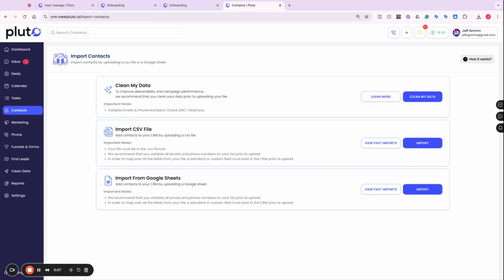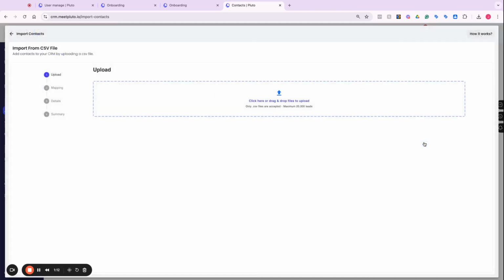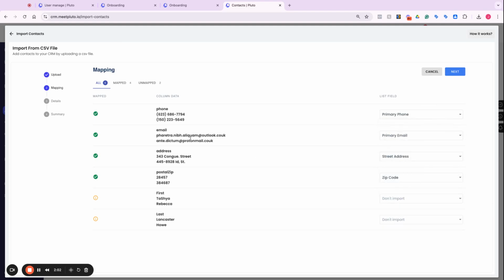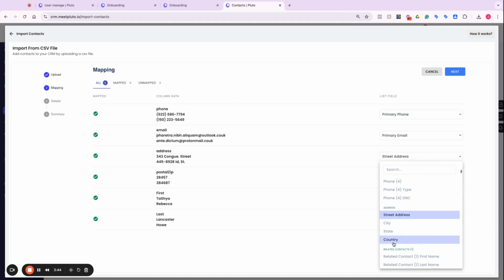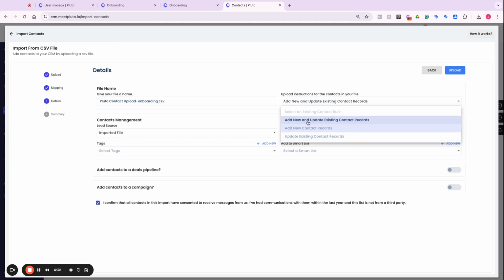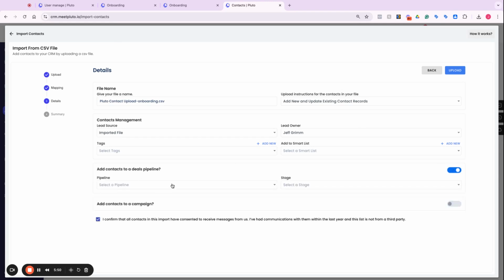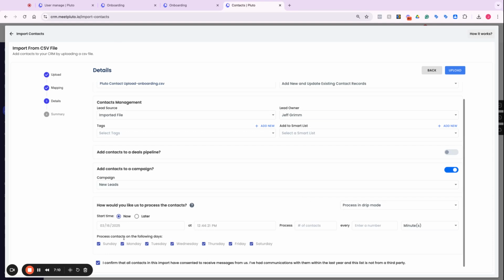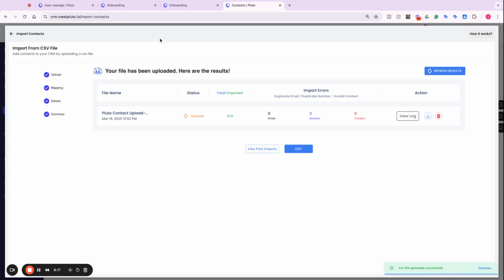How To Import a List of Contacts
In this video I'll show you how to upload a list of contacts into your Pluto account.